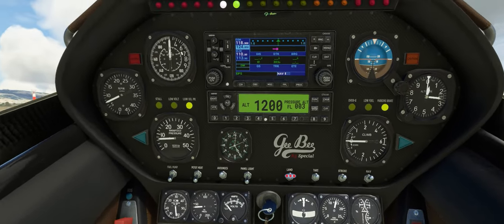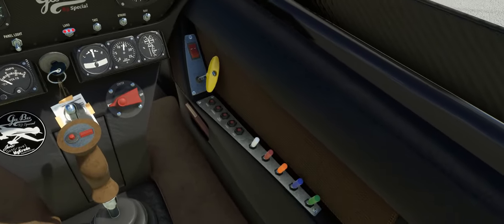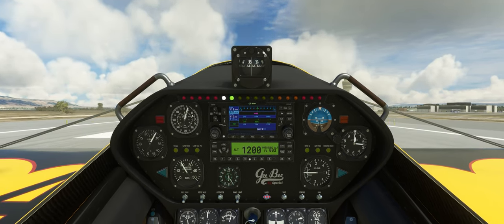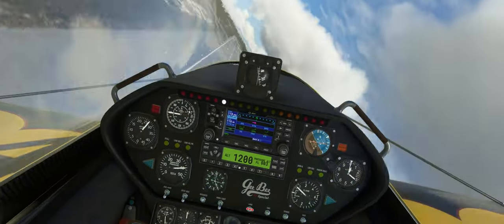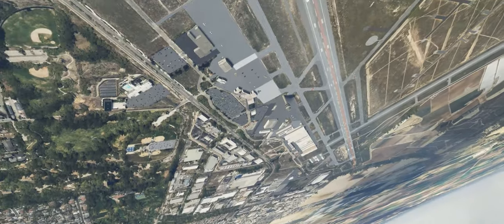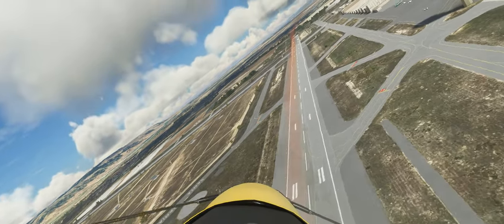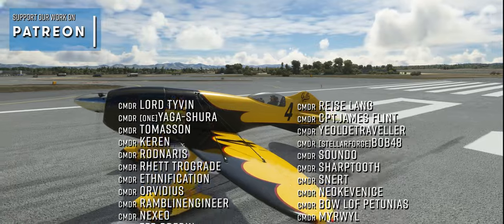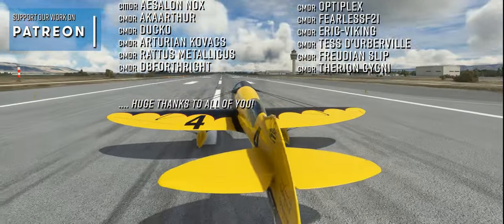MSFS2020: Gee Bee R3 Special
This is the Gee Bee R3 Special from Got Friends.
Right now it’s included in the Flight Simulator Summer Sale and until the 31st of July you can buy it for £1.69p on the in-game store or for whatever your region's appropriate equivalent is.  If you buy it direct from the Got Friends webstore its even cheaper right now at just £1.55

It’s an absolute steal and also just happens to be huge fun to fly.

Links:

Pit Con!